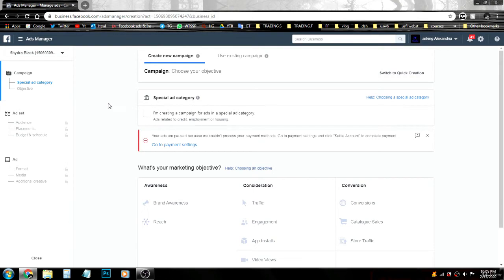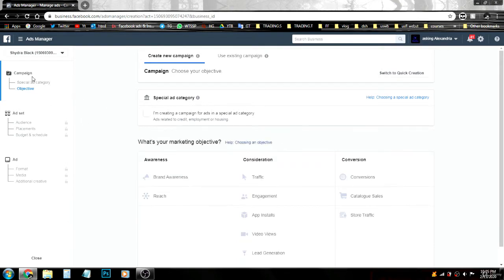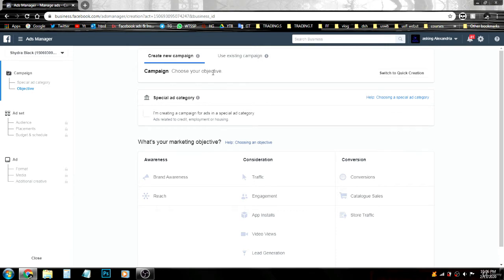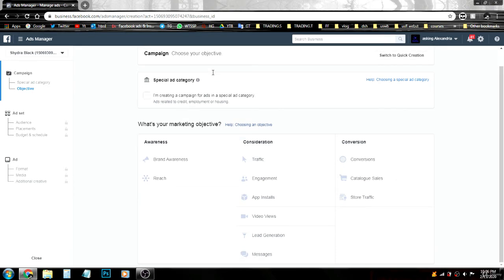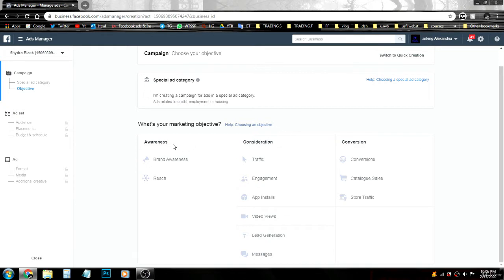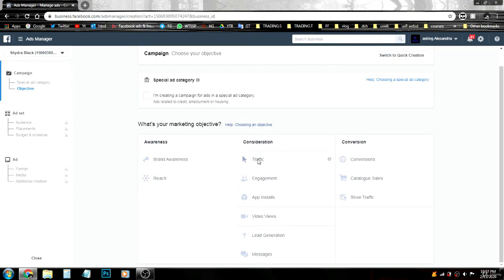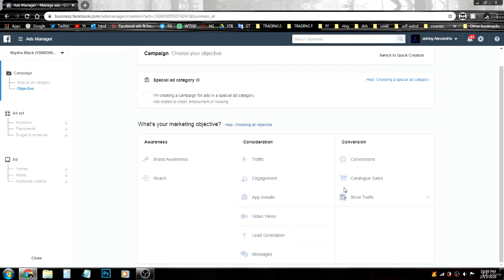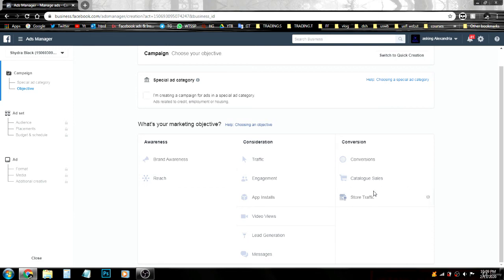How to create your fist campaign on Facebook ads